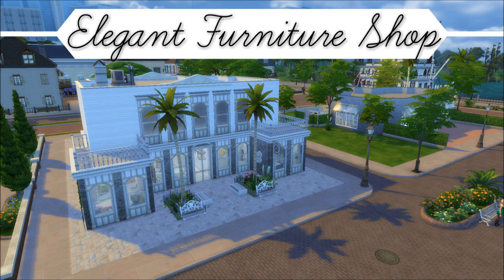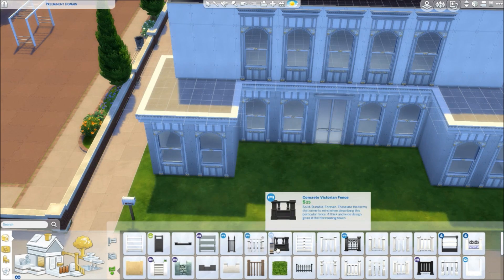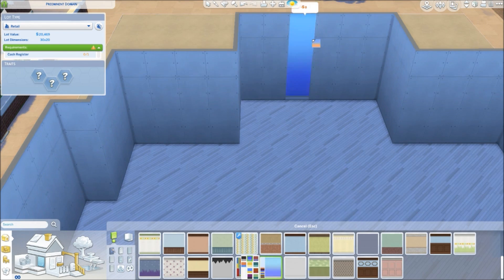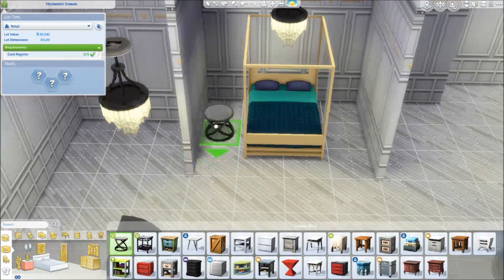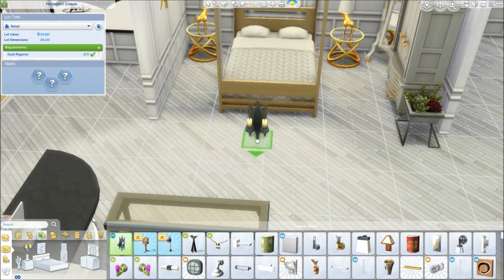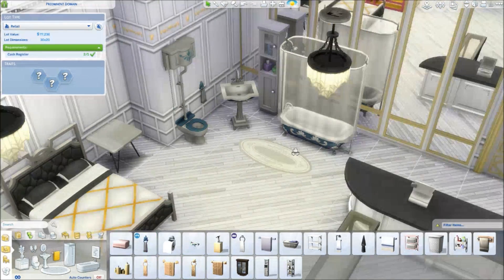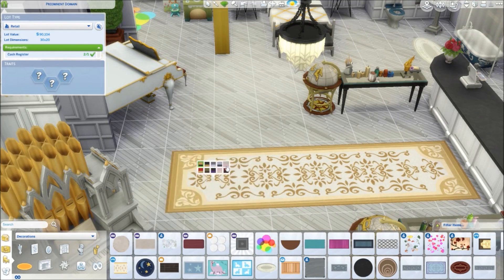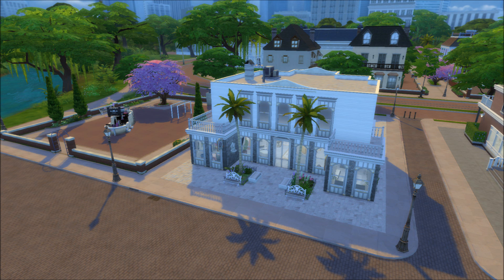Elegant/Vintage Furniture Shop Speed Build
👉Ezme's Links